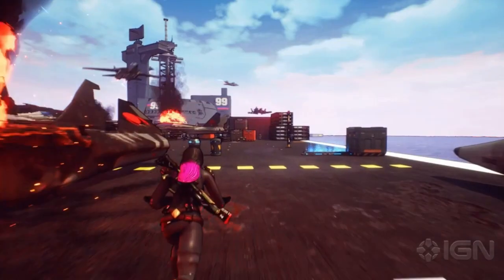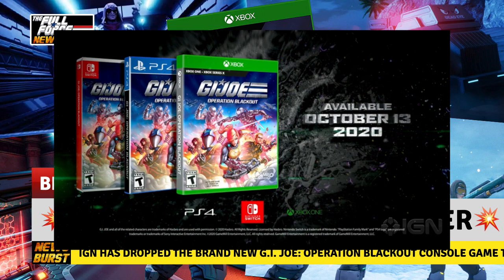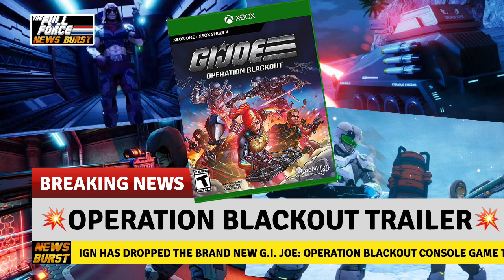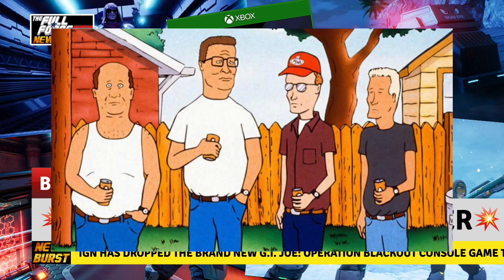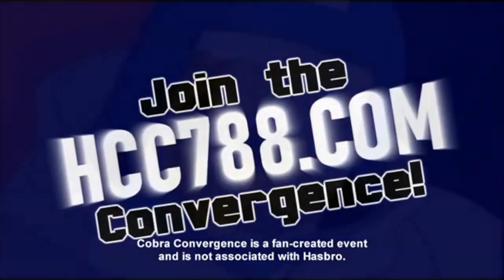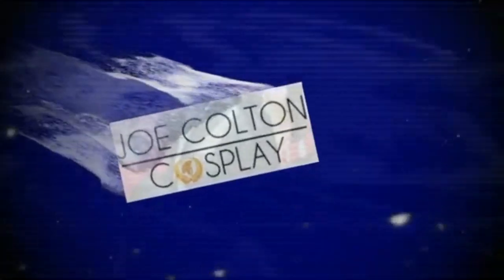NEWS BURST!! G.I. JOE: OPERATION BLACKOUT TRAILER!!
FULL FORCE!!!